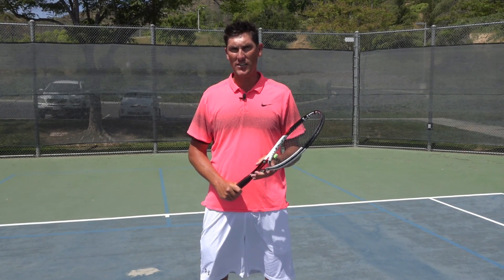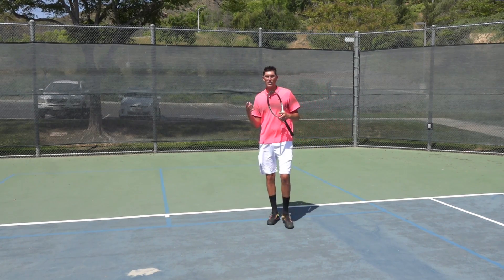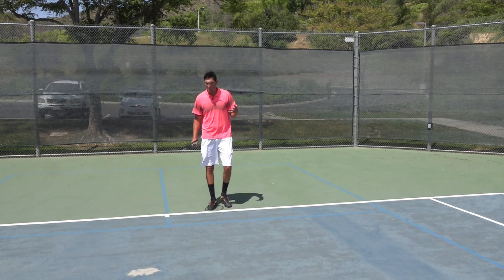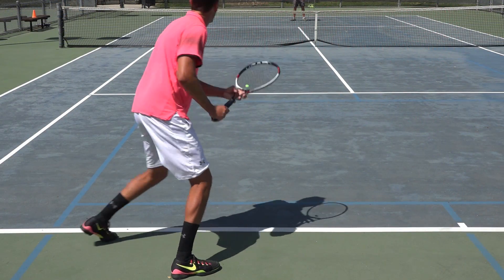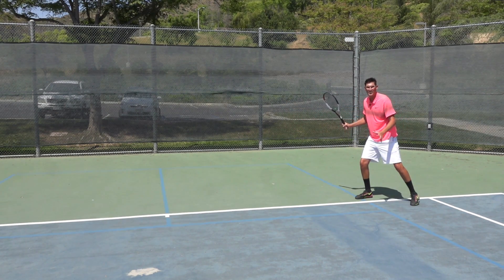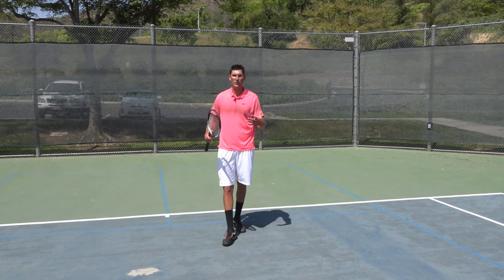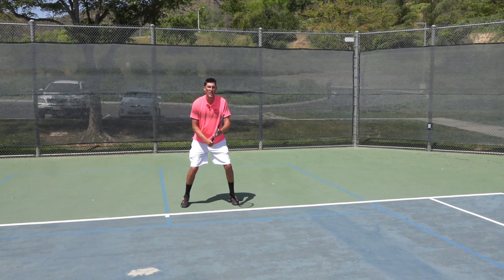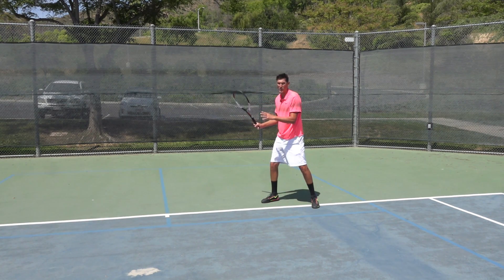Run Around Forehand Footwork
The run-around forehand can be one of the most deadly forehands when executed properly. In today's lesson Brady demonstrates the unique footwork needed to get in position for this effective shot.